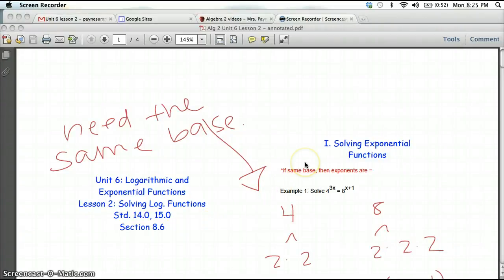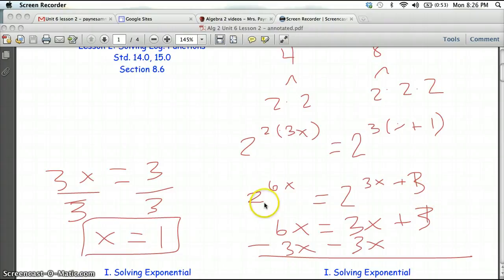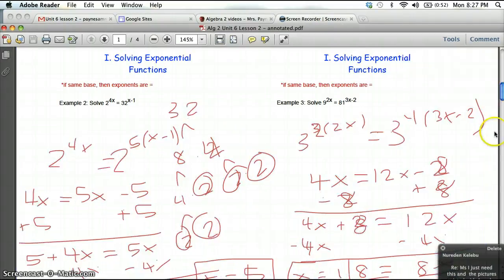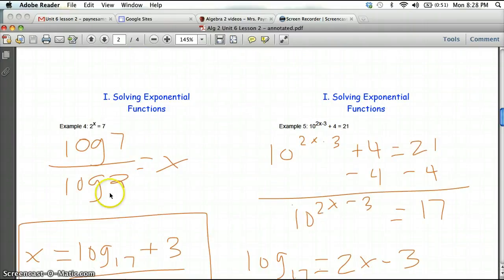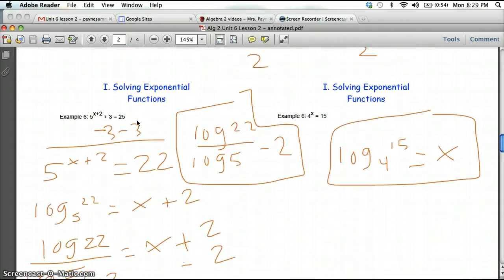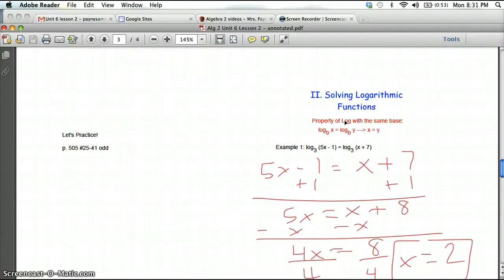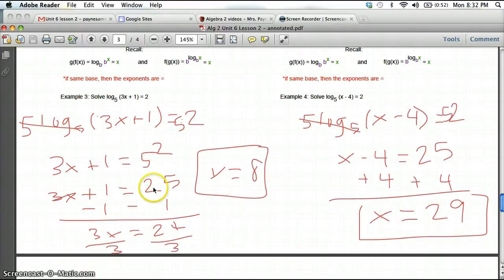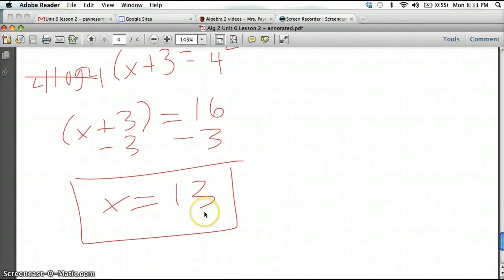Alg 2 Unit 6 Lesson 2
Unit 6 Lesson 2 Alg. 2